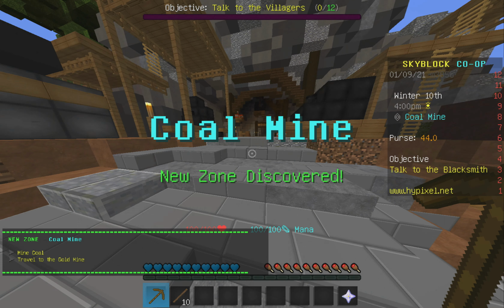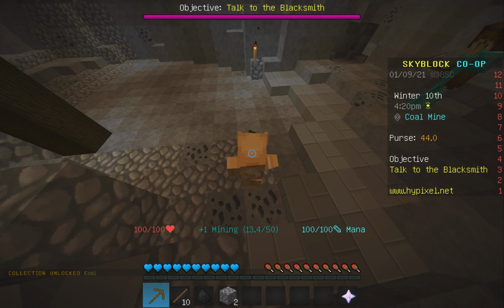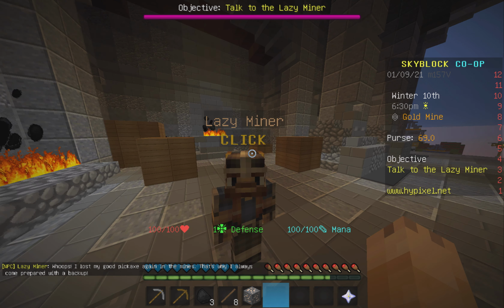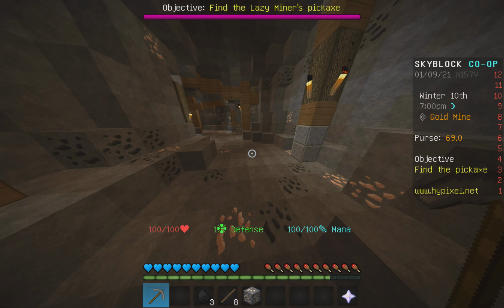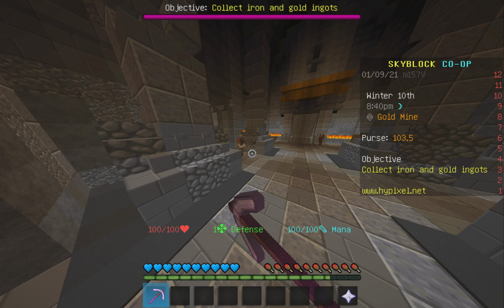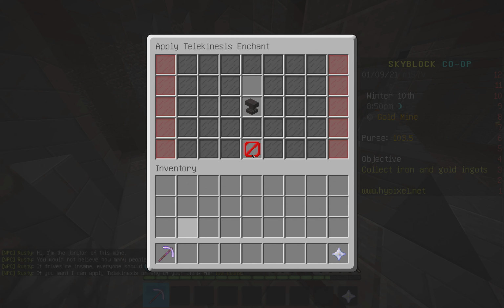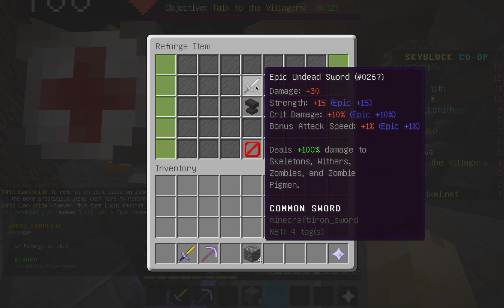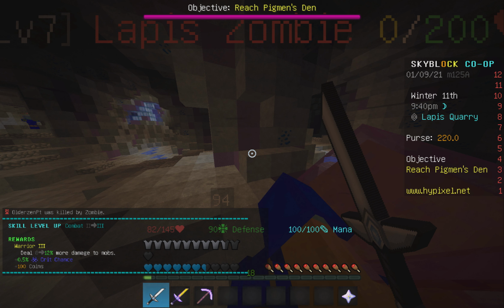stabbing zombies for armor in skyblock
this video, i start the long awaited skyblock series! sorry for the long wait, i was feeling burnt out for a bit and then tech problems :( i also want to give a big shout out to dragonlover124 who is helping me in this series!

along with that check out my friends channels! most of them do animations and are getting really good at it.

now for the only other person who im gonna list that does gaming and unboxing videos, the sombrero!